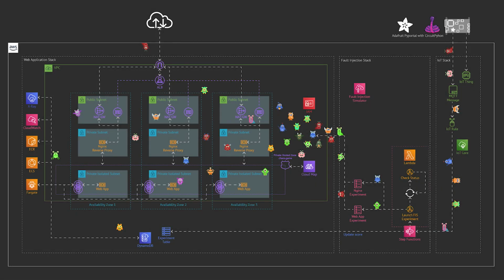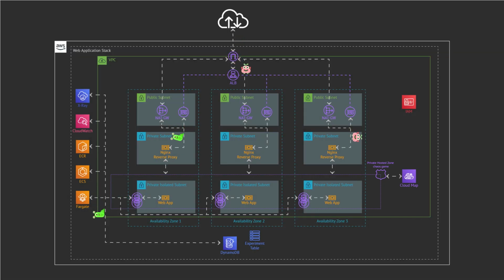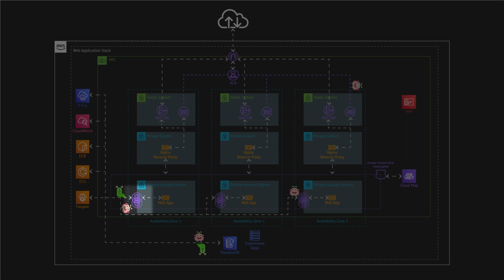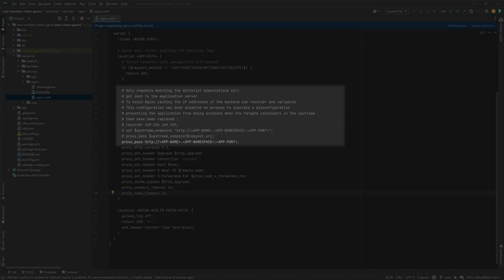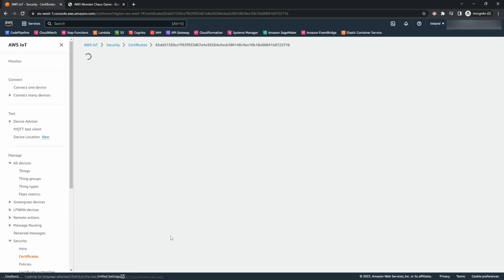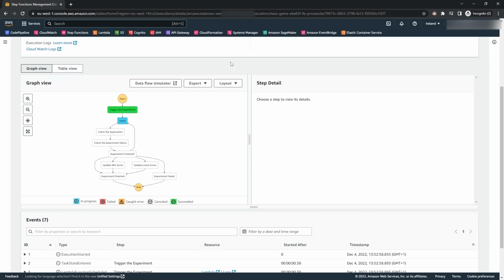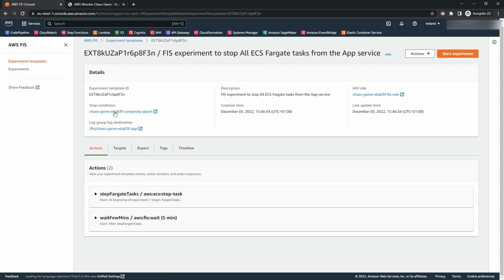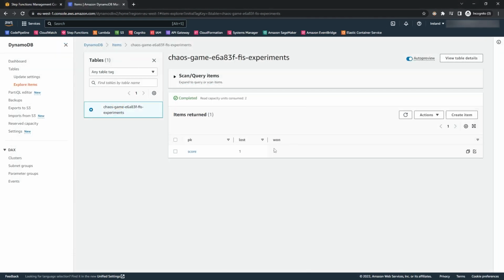AWS Monster Chaos Game - The Architecture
In the previous episode I demoed a game on an Adafruit PyPortal, which, when losing the game, releases monsters in a web application hosted on AWS, triggering chaos using the AWS Fault Injection service.

In this episode I am explaining the architecture and how it all works.